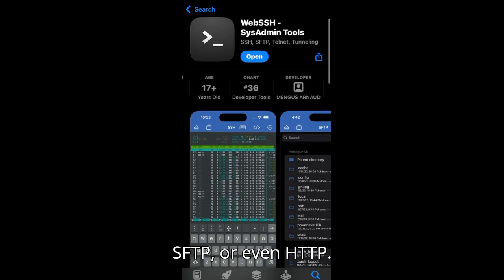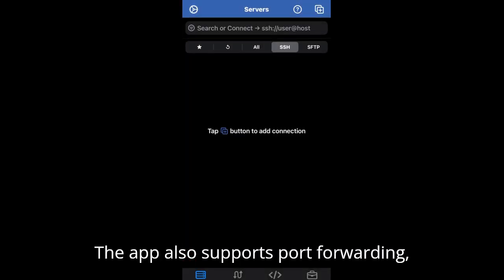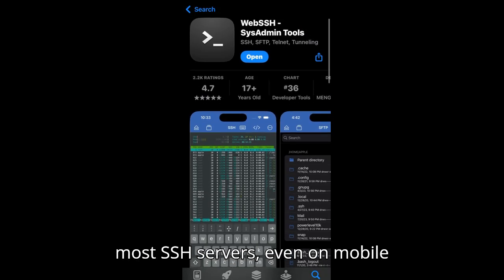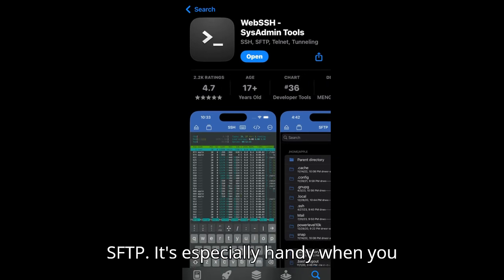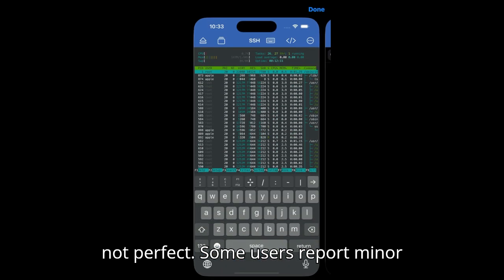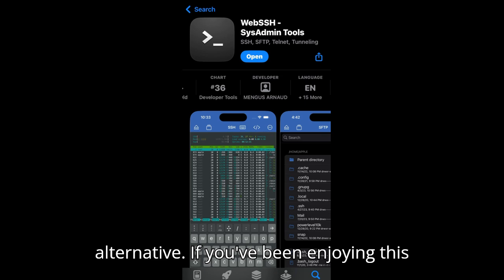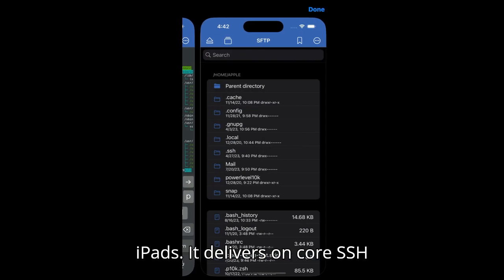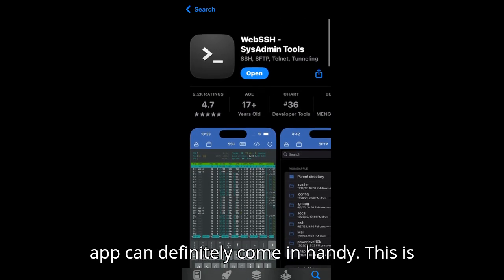WEBSSH APP REVIEW - WORTH IT? (EXPLAINED)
:) Description:
This video explains the WebSSH mobile app, a secure SSH, SFTP, and HTTP client for iOS devices designed to help developers and system administrators manage remote servers on the go. The app allows users to create and manage SSH sessions, upload and download files through SFTP, and customize terminal appearance. With support for key authentication, password saving, and port forwarding, WebSSH provides a powerful terminal environment in your pocket. However, some users have reported minor session stability issues and limitations in multitasking, particularly during complex workflows. Still, it remains a highly rated tool for remote access and server maintenance from an iPhone or iPad.

WebSSH App Review Explained
Remote SSH Access from iPhone
SFTP File Transfers in WebSSH
How to Use WebSSH App Features
Terminal Customization Options
Key Authentication Setup Guide
Pros and Cons of WebSSH App
iOS SSH App for Developers
Manage Servers from Mobile
Port Forwarding via WebSSH
WebSSH App for Server Access
Mobile SSH App Experience
WebSSH Session Handling Tips
Secure Shell on the Go
Is WebSSH App Worth It?